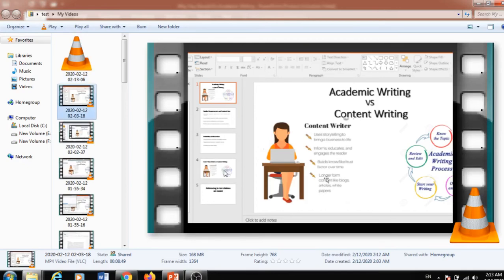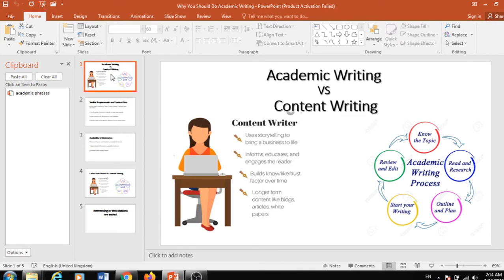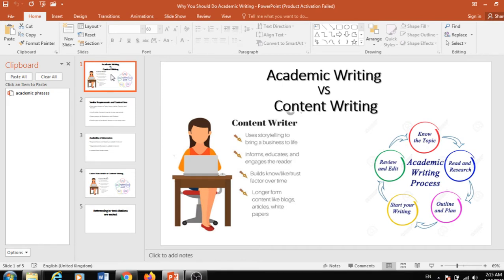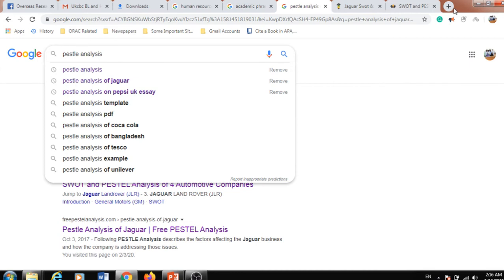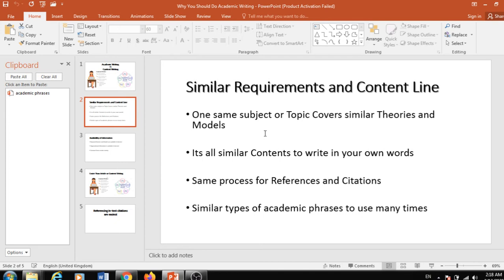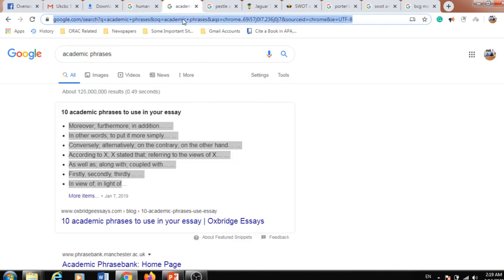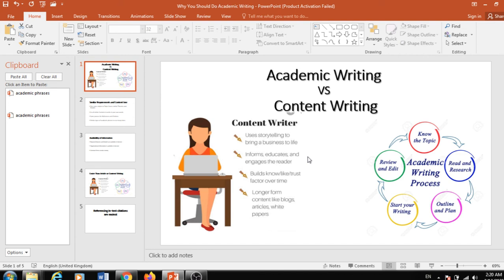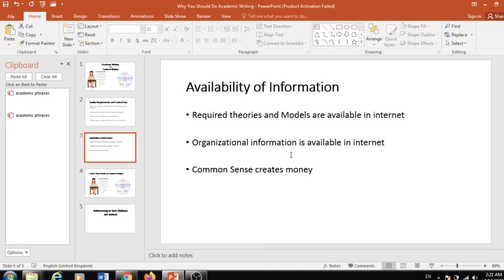Academic Writing VS Content Writing Extra Advantages of Academic Writing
Here in this video, you get some ideas and points about the differences between academic writing and content writing. How academic writing is much more profitable as a writing job.